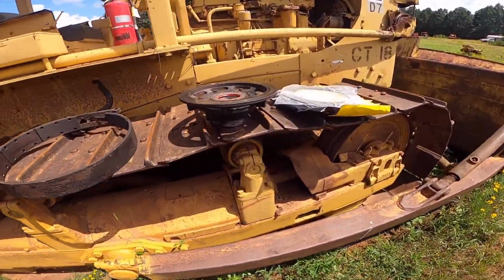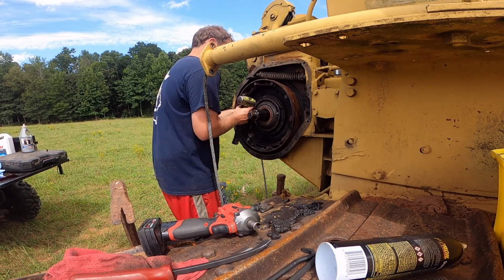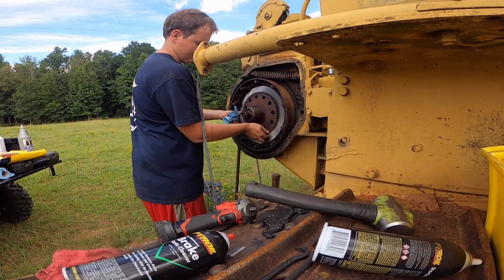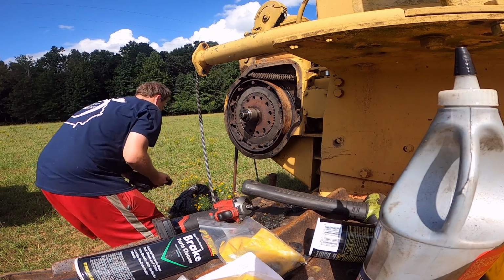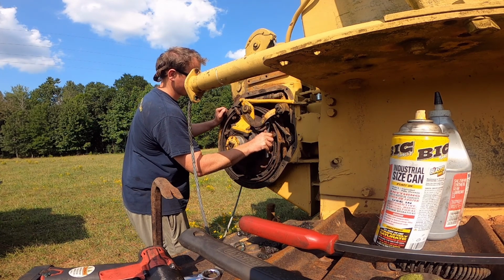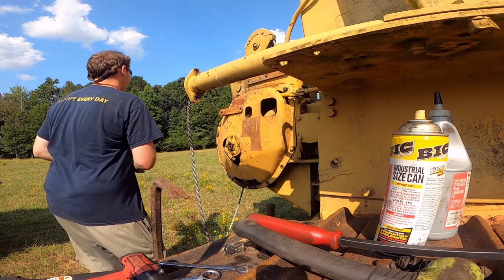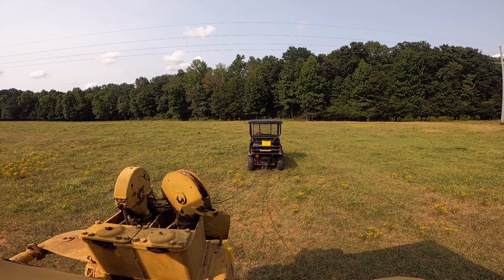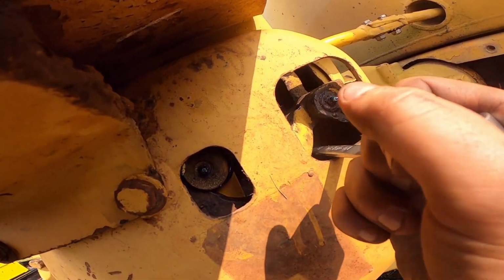Cat No. 29 Cable Control Unit reassembly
Glad i found time to finish this up.